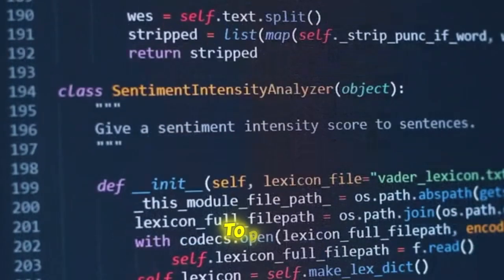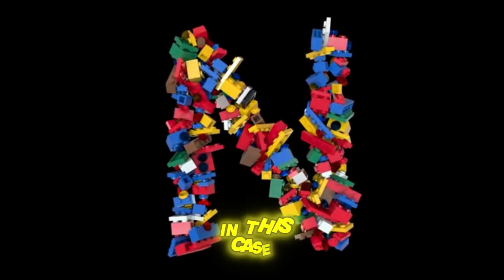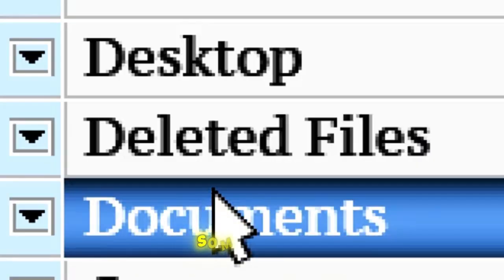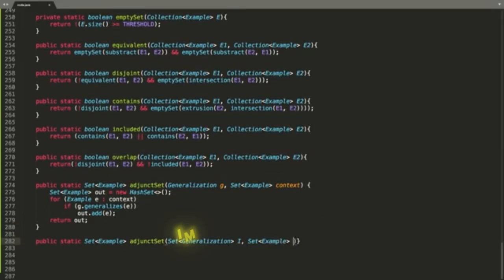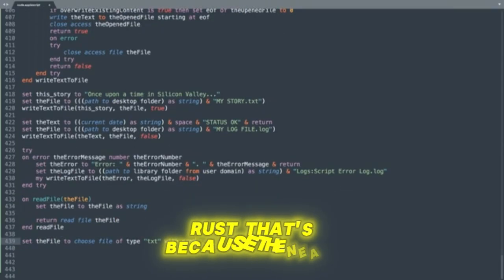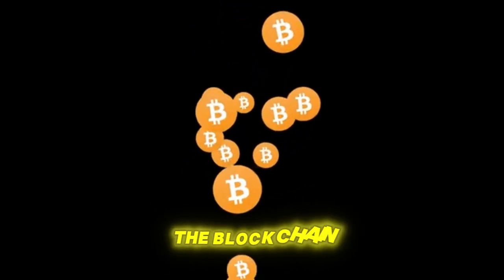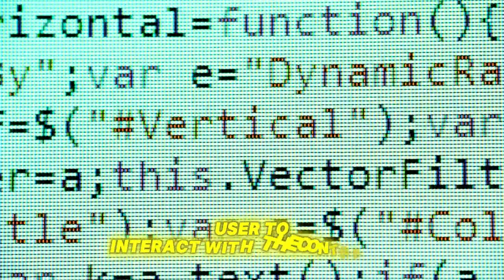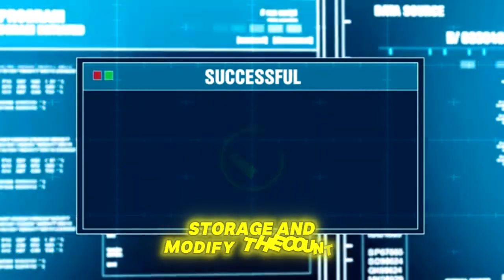Why NEAR is the Future of dApp Development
Learn how to create **decentralized apps** in this quick tutorial. This video demonstrates building a simple counter **dapp** step by step. Discover the basics of **web3** and how to get started with **dapps crypto** today.